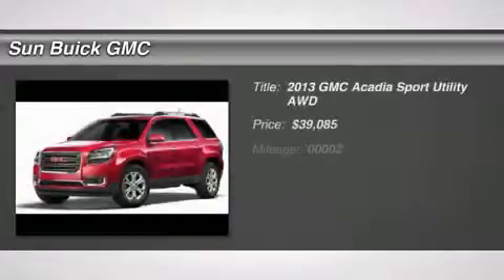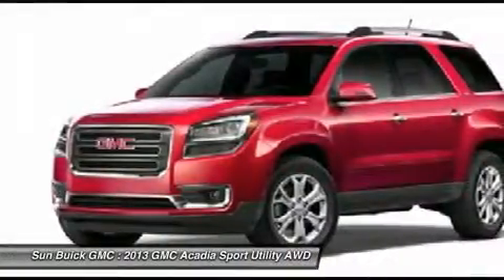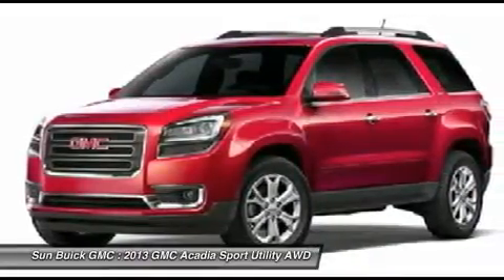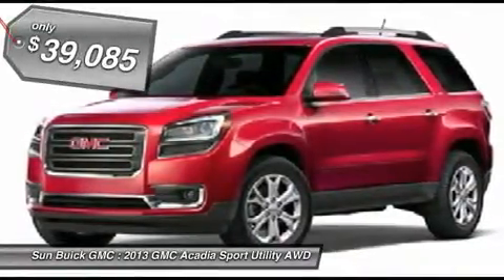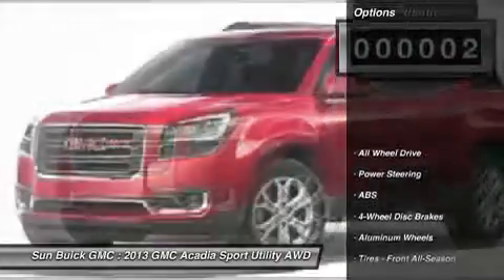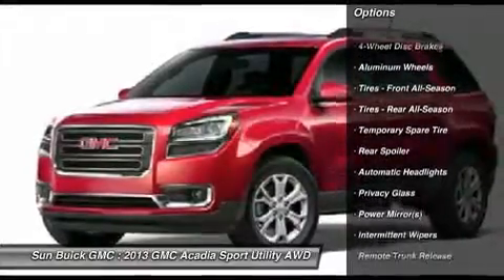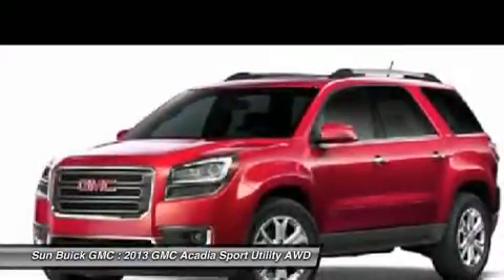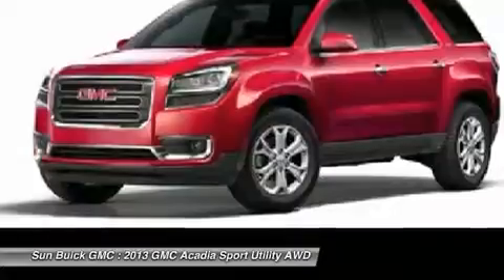2013 GMC ACADIA Wantagh, NY 14430T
2013 GMC ACADIA Wantagh, NY
Stock# 14430T

Don't miss this 2013 GMC Acadia. It's equipped with Automatic transmission and features a Gray exterior. With 6 miles, you'll want to take this car home. Make a great choice today.